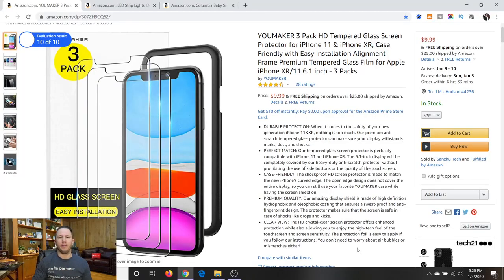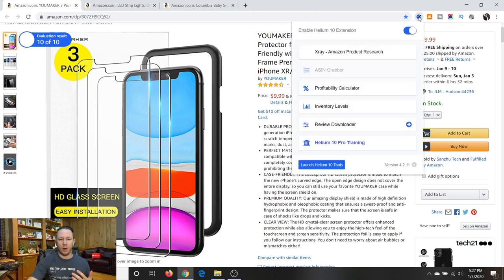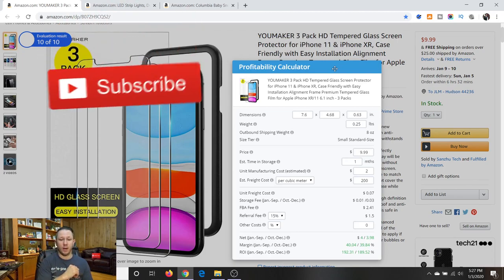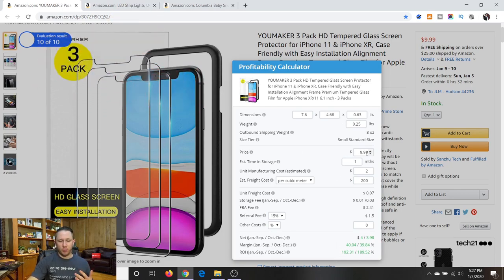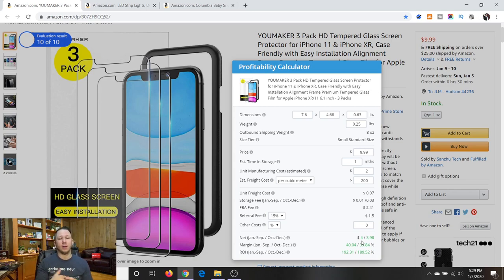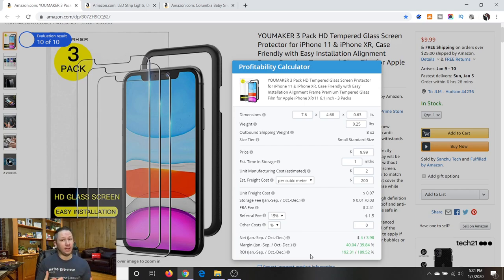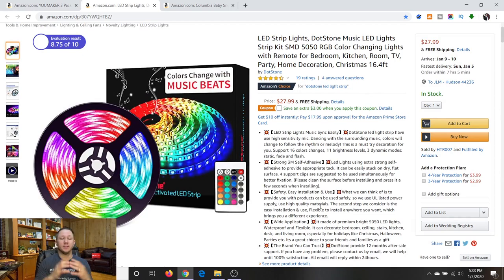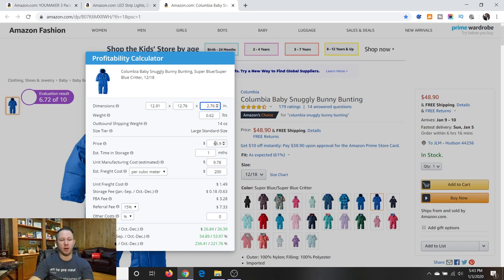The Untold Secret to Amazon FBA 2023 Product Research...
There is criteria that you probably aren't fully grasping when doing your Amazon FBA Product Research 2023 and this video is going to help you with that.

💥 Youtube PLAYLIST - Watch these videos in order to the end and the next video will auto play teaching you how to start selling on amazon fba in 2023

💥💥 Instead of doing it in a hard way by trial and error, you can learn Amazon FBA the right way step by step. Check out the Amazon FBA Champs University Course

How To Start Selling On Amazon FBA 2023 - Step by Step for Beginners 🔥🔥